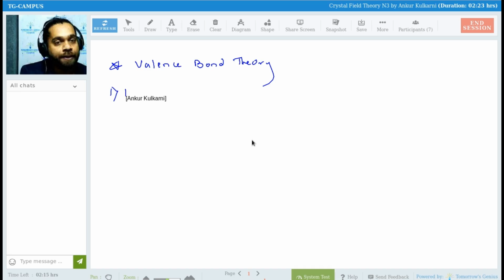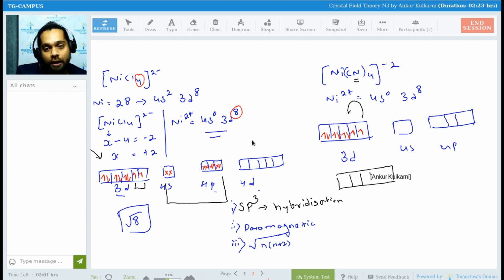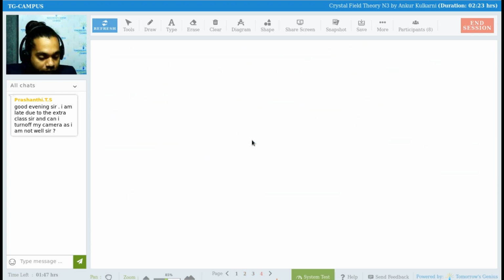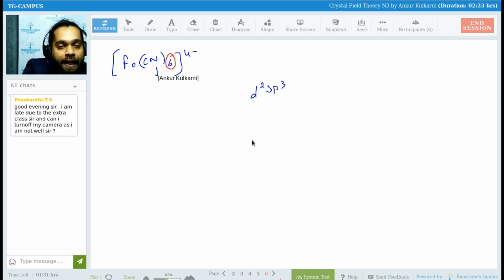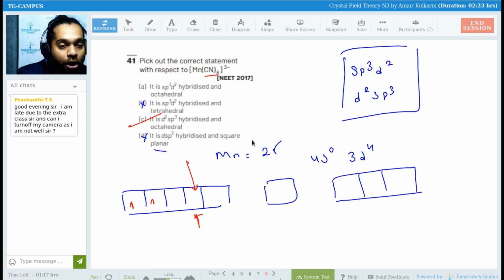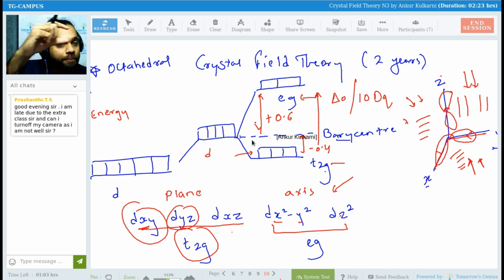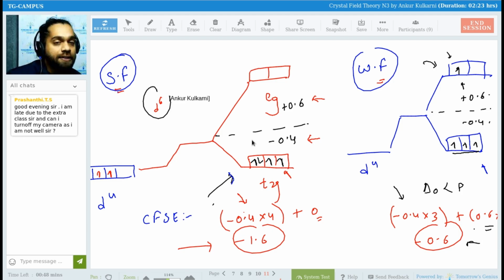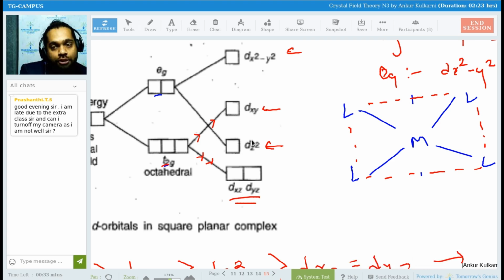Crystal Field Theory (CFT) | Coordination Compounds Class 12 | JEE Mains & Advanced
Learn Crystal Field Theory (CFT) for Coordination Compounds with easy explanations, diagrams, and problem-solving tips. Understand how crystal field splitting, electronic configurations, and color/magnetism in complexes work—essential for Class 12 Chemistry and JEE Mains & Advanced.

📌 Topics Covered:
Basics of Crystal Field Theory
Octahedral, Tetrahedral & Square Planar Splitting
High Spin vs Low Spin Complexes
CFSE (Crystal Field Stabilization Energy)
Color & Magnetic Properties of Complexes
PYQs & Practice Problems

Timestamp👇
0:00 Introduction
0:10 Valence Bond Theory
57:55 Drawbacks of VBT
59:44 Crystal Field Theory
1:00:44 d orbital splitting in an octahedral crystal field
1:34:45 d orbital splitting in a tetrahedral crystal field.
1:38:27 Splitting of d orbitals in square planar complex

🎯 Perfect for board exams & JEE aspirants to master Inorganic Chemistry!